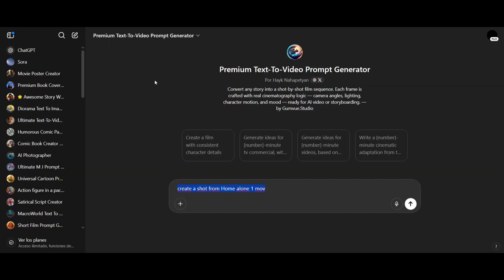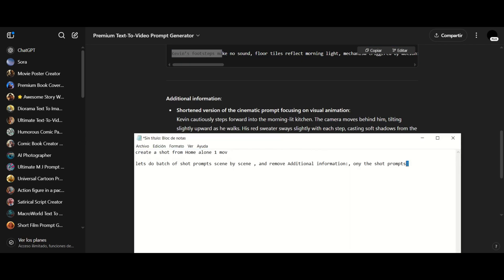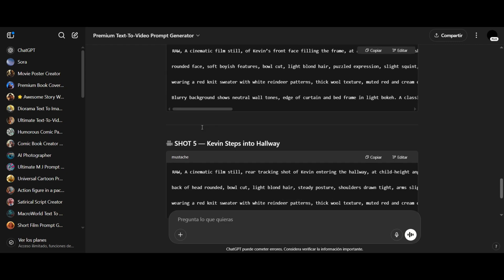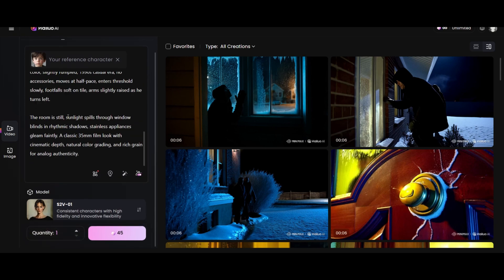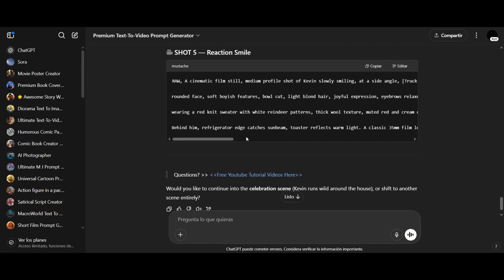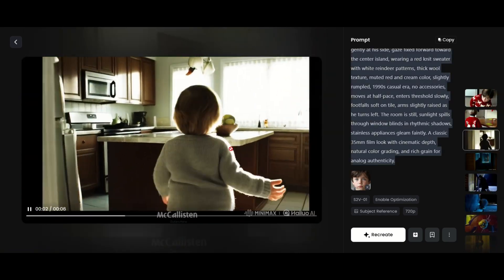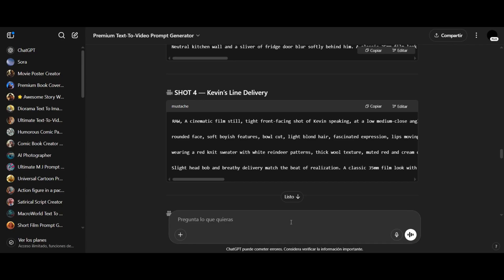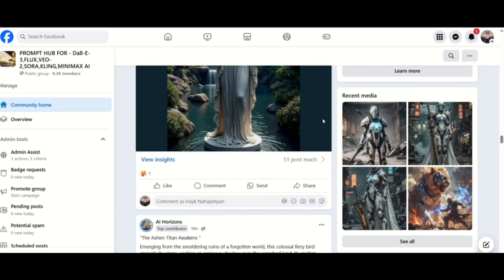AI Video Generation Just Changed The Game FOREVER / ChatGPT / Hailuoai / Kling AI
Premium Text To Video Prompt Generator - Get Access - Custom GPT ( ChatGPT) Included : Step-by-Step PDF Guide
Follow Us Elsewhere:
👉 Marketplace Download free 3D objects, prompts, and other resources to kickstart your next project.

What if you could make a full cinematic short film without a camera, actors, or editing software? In this video, I show you exactly how I used AI tools to create a complete short film — shot by shot, scene by scene — using nothing but written prompts.

Using the **Premium Text-to-Video Prompt Generator** and **Minimax AI**, I generated consistent shots, camera movements, lighting setups, and even character actions, all with detailed, cinematic precision. No filming, no crew, just pure creativity and prompt engineering!

👉 Inside this video:
- How to write frame-by-frame AI prompts
- Scene batching for faster story generation
- Character consistency across multiple shots
- Fixing errors and regenerating flawed scenes
- Exporting to Minimax and generating video content

Whether you're a filmmaker, content creator, or just curious about AI-powered storytelling, this step-by-step guide will blow your mind.

💡 **Want to try it yourself?** Check the links below for my tools, templates, and more!